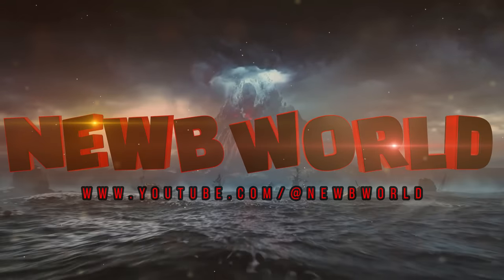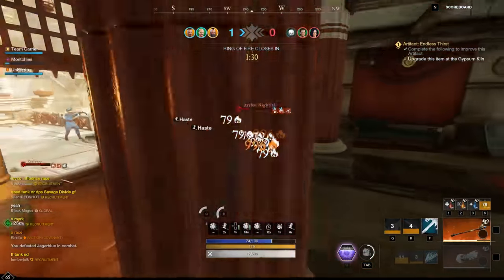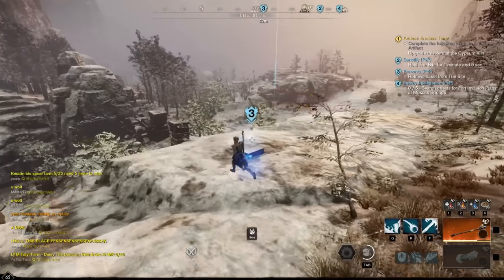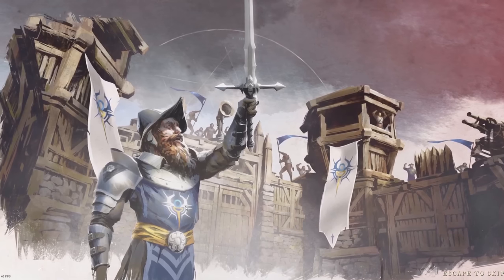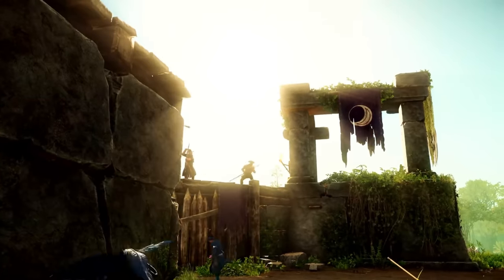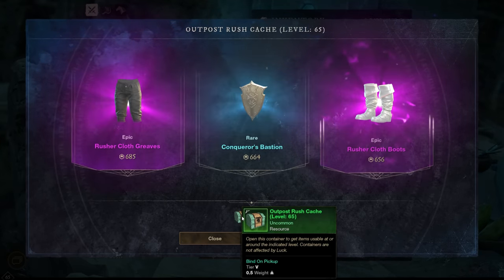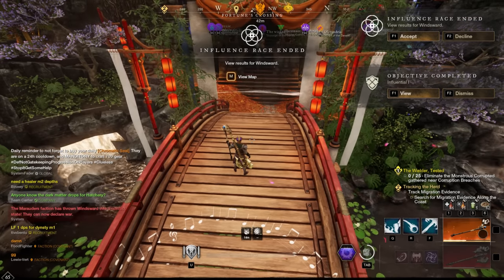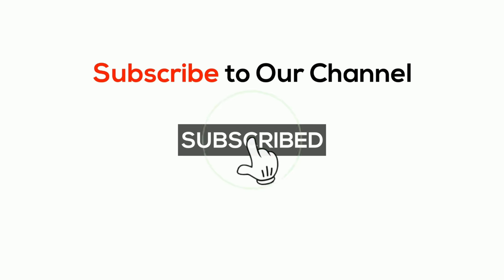3 Fastest Ways To Level PVP Tracks & Get Azoth Salt (New World: Aeternum)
In this video I'll go over 3 of the fastest ways to level your PVP Tracks and get Azoth Salt in New World.

Timestamps:
Intro: (0:00)
Method 1: (0:58)
Method 2: (2:01)
Method 3: (5:48)
Bonus Method & Tips: (8:46)
Outro: (11:02)